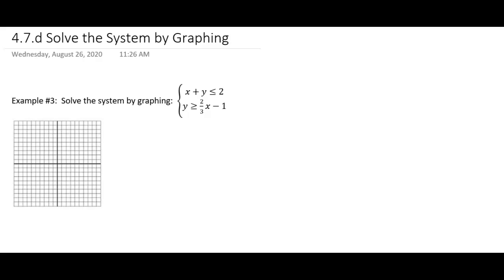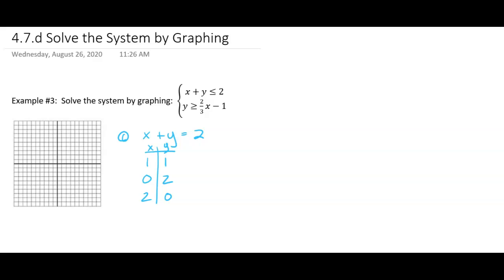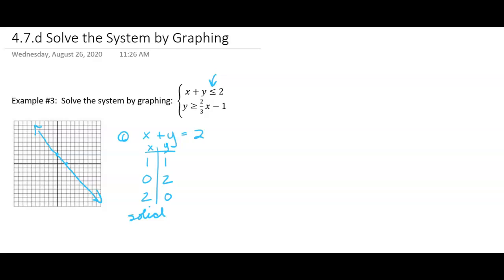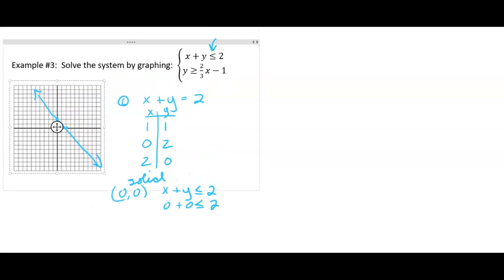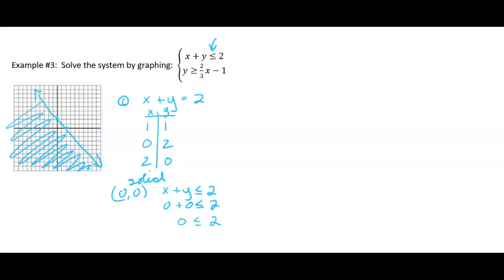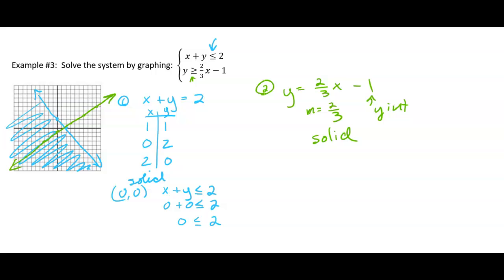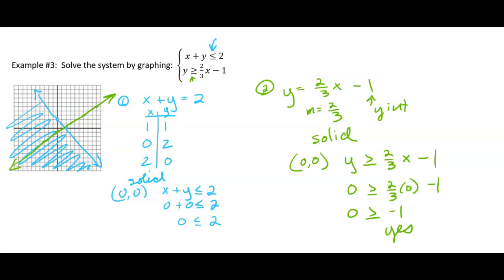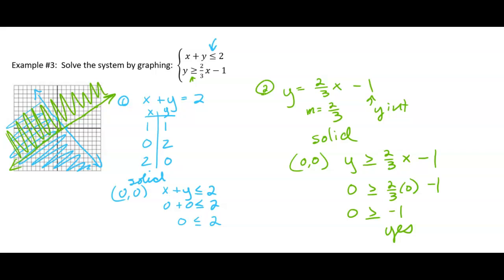4.7.d Solve the System by Graphing